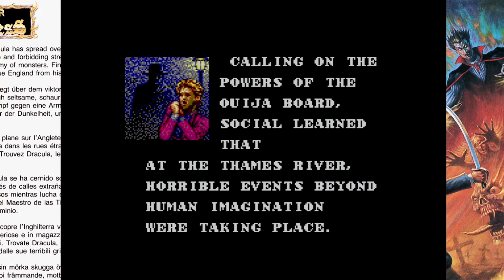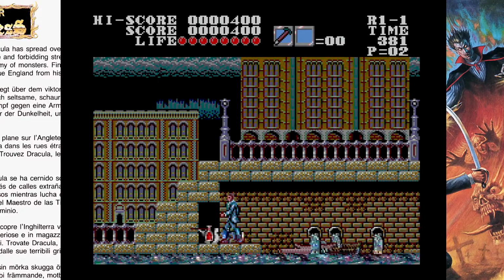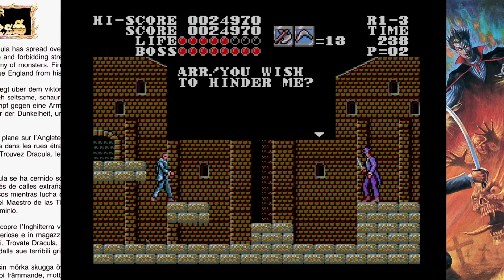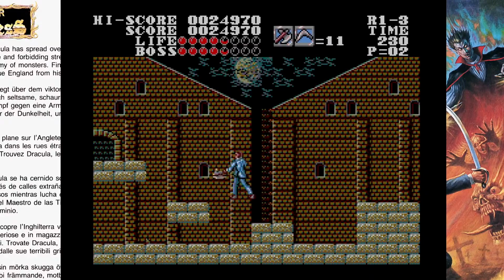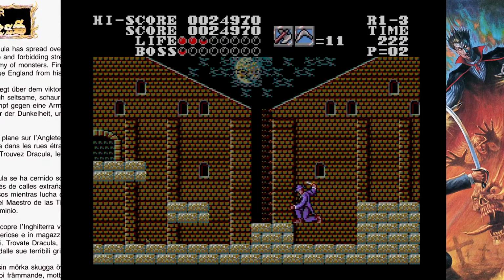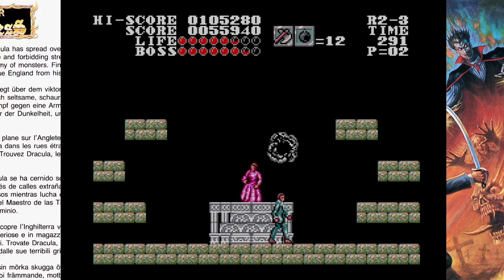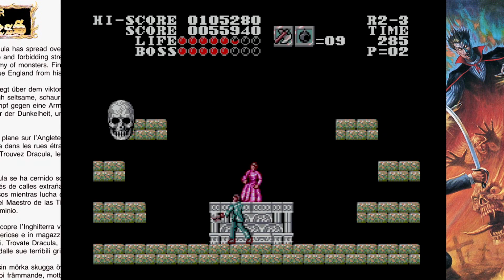Master of Darkness - 31 Nights of Horror Games 2020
A much better Master System game on the docket today